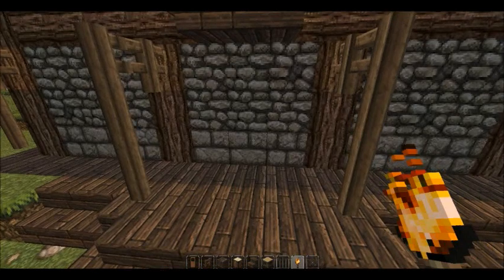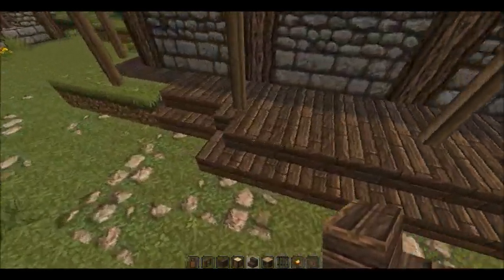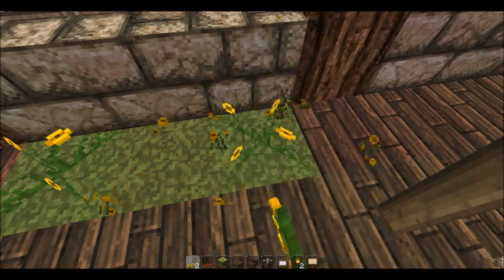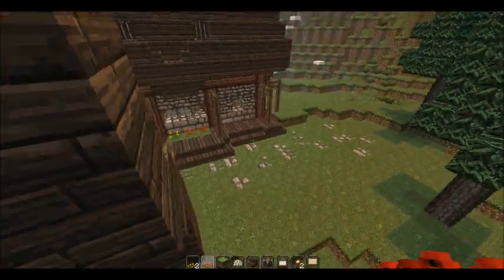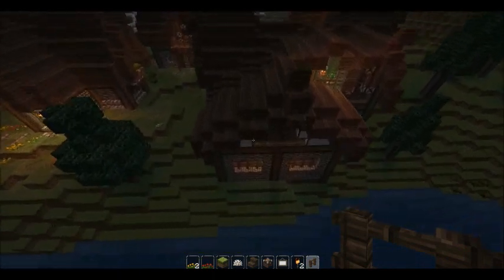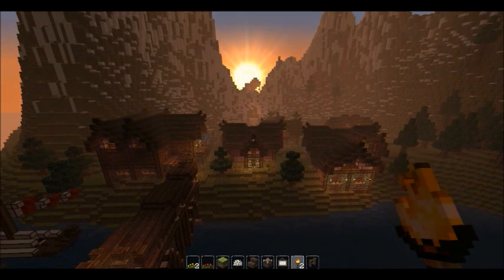Let's Build a Mountain Settlement -6- House Tutorial Part 2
The second and final episode of the house tutorial!